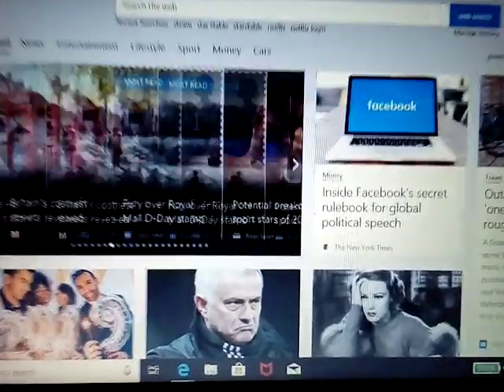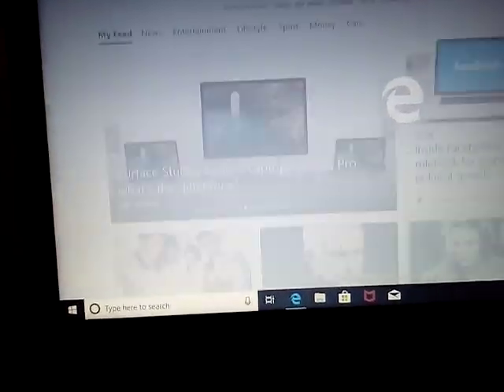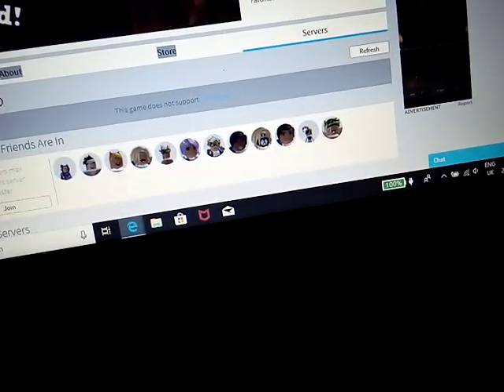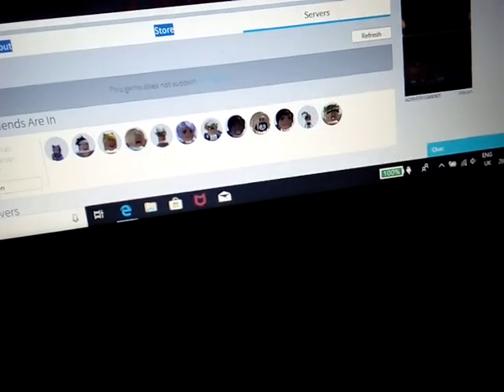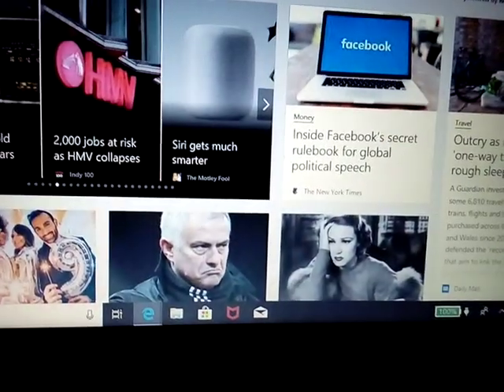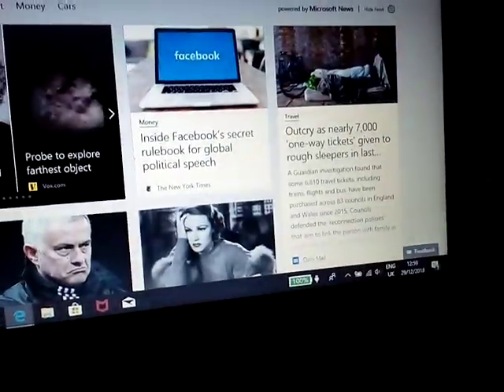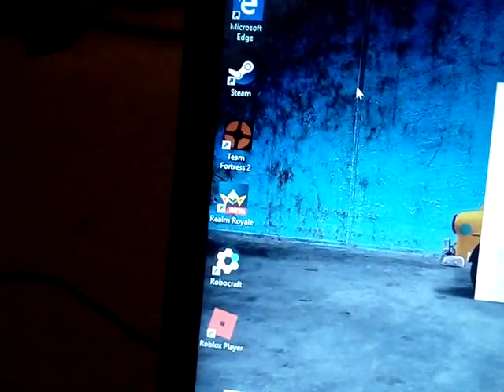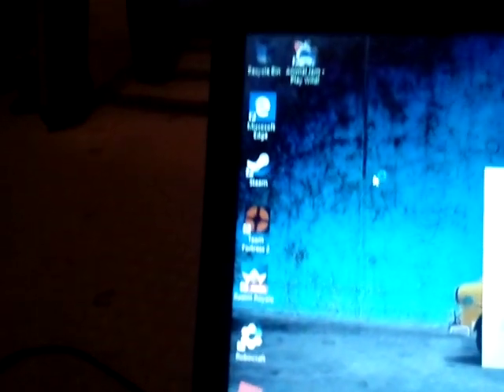Doing give away